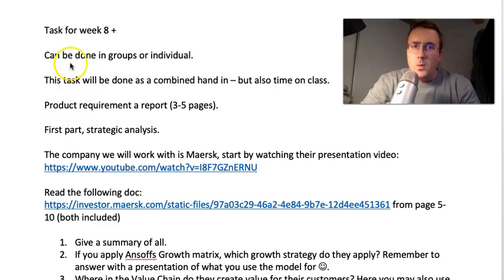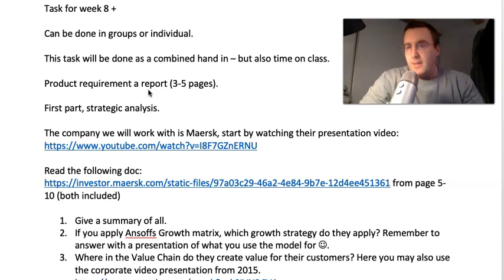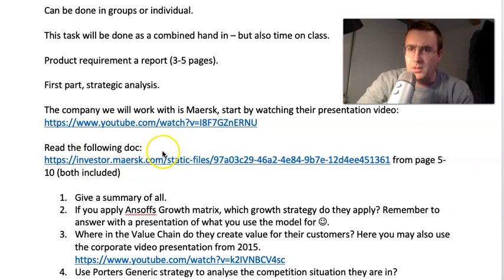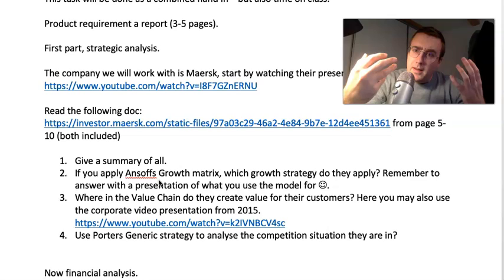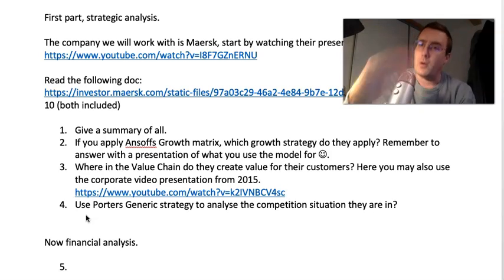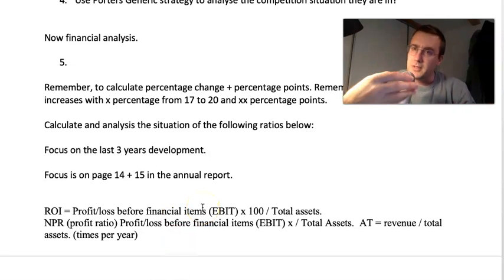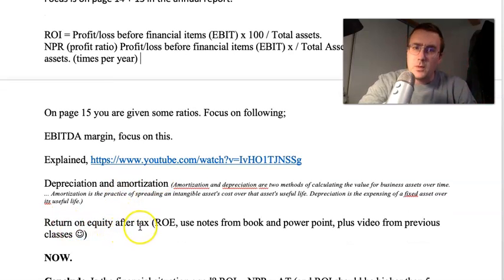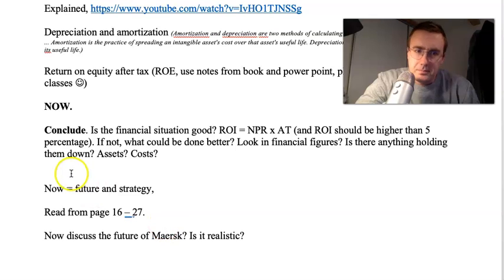maersk assignment explained